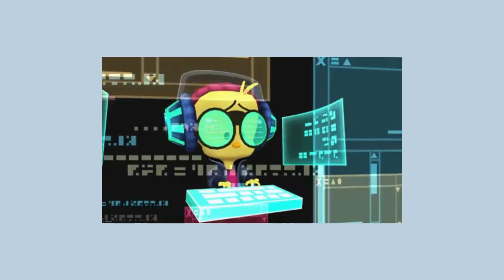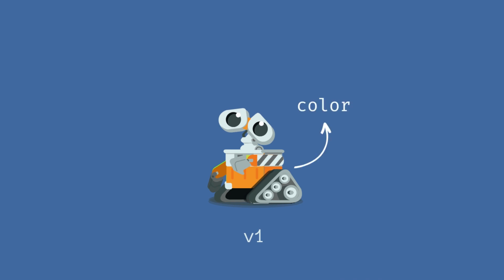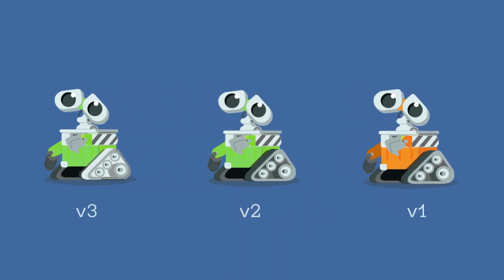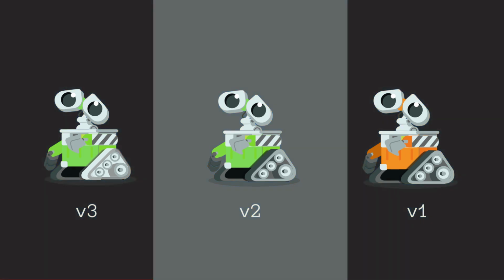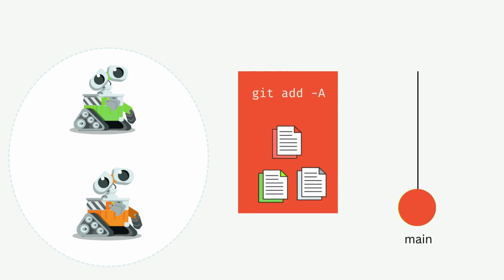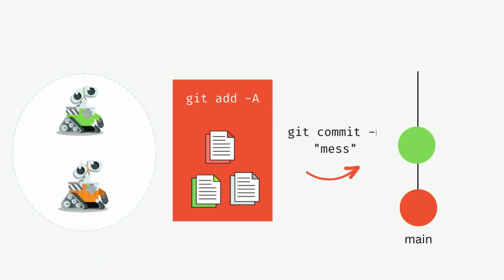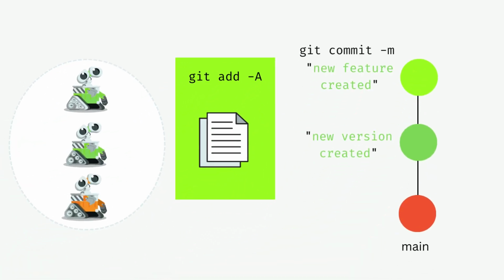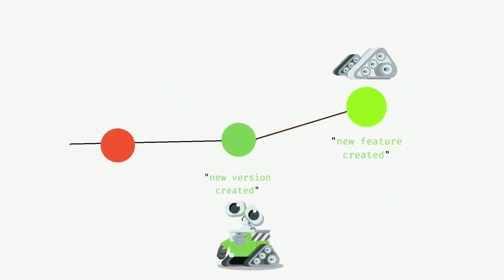Version Control with Git | Git Tutorial just in 3 minutes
Version Control with Git : comprehensive Git tutorial, where we unlock the power of version control for efficient software development. In this in-depth video, we explore Git's remarkable capabilities and provide practical guidance to help you master this essential tool.

Topics Covered:

Introduction to Git: Learn the fundamentals and benefits of Git, the leading version control system.

Repository Management: Discover how to create and manage repositories effectively for streamlined collaboration.

Branching and Merging: Explore the power of branching and merging in Git, enabling parallel development and seamless integration.

Conflict Resolution: Learn effective strategies for resolving conflicts during the merging process.

Collaborative Workflows: Explore Git's features for efficient collaboration among distributed teams.

Best Practices: Get insights into industry best practices for using Git effectively.

Advanced Features: Dive into advanced Git features like rebasing, cherry-picking, and interactive staging.

Whether you're a seasoned developer or a beginner, this Git tutorial provides valuable knowledge and practical examples to enhance your software development skills.

Join us now and become a Git master!